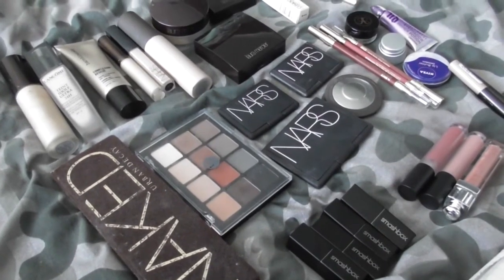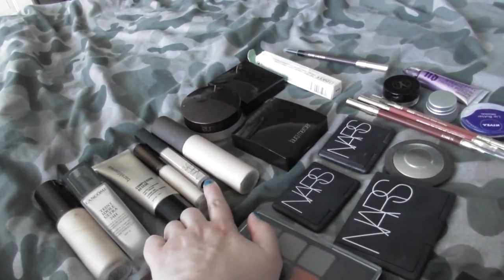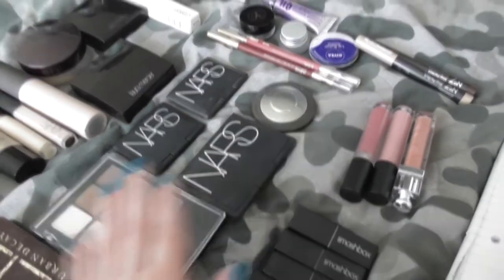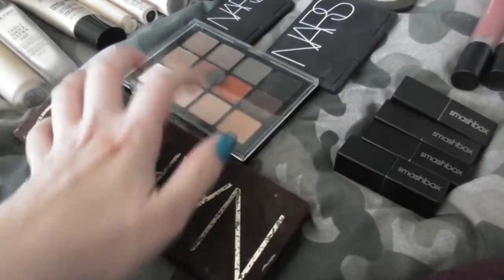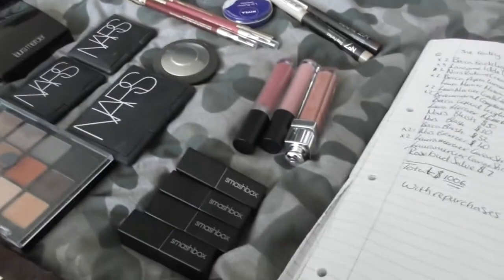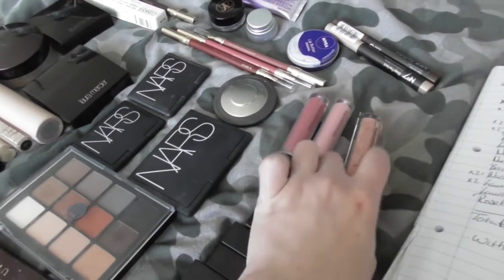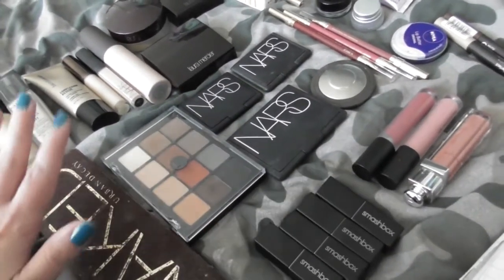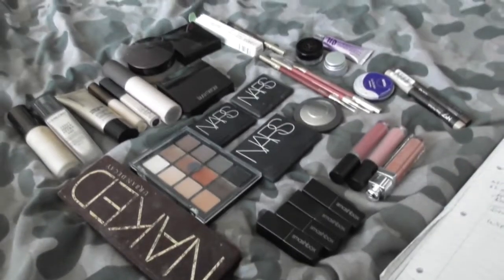The Truth About VIB Rouge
Hello!
Ever felt guilty for hitting VIB Rouge? Well, you shouldn't and here's a quick break down of how easy it is to reach VIB Rouge.